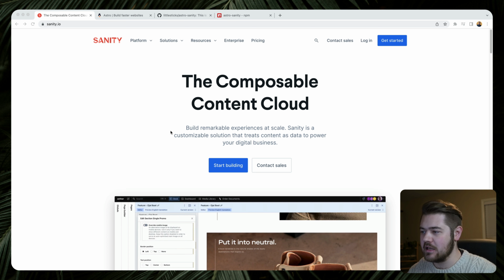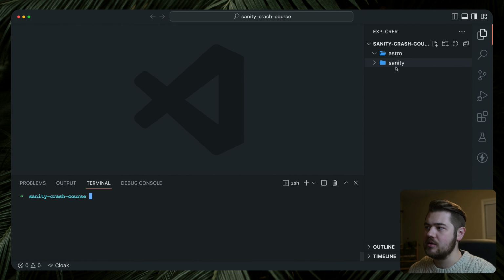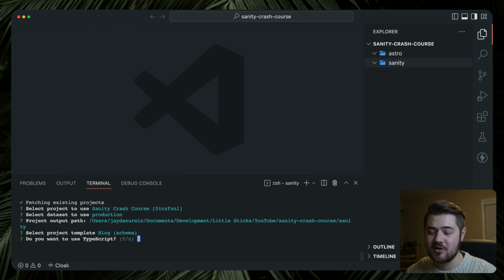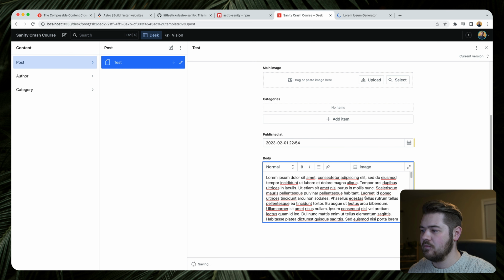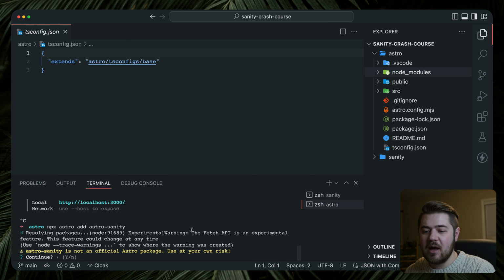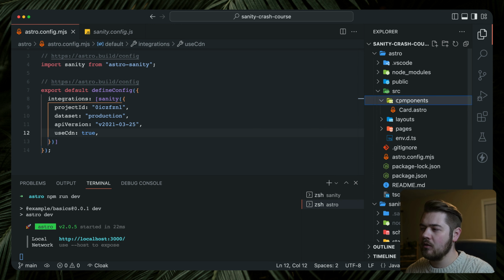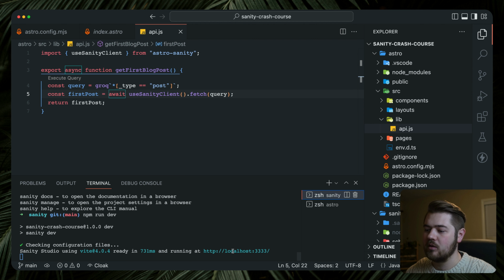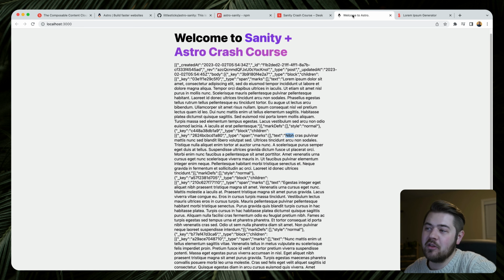Sanity Astro Crash Course #1 - Setting Up a Sanity v3 & Astro 2.0 Project From Scratch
This is part 1 of our Sanity v3.0 and Astro 2.0 Crash Course! Learn how to set up a project from scratch and integrate the two together.

▬▬▬▬▬▬▬▬▬▬ Links

▬▬▬▬▬▬▬▬▬▬ Timestamps

coming soon...